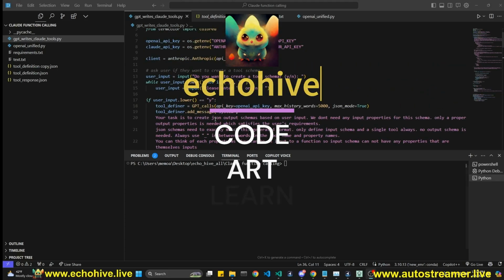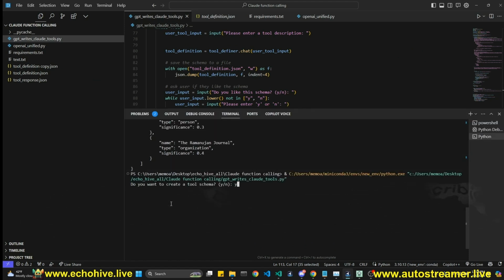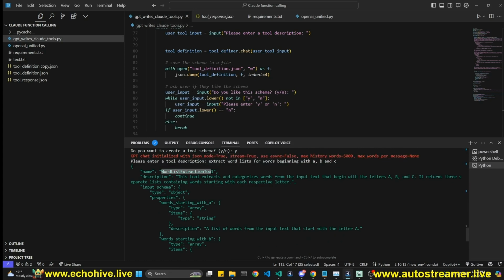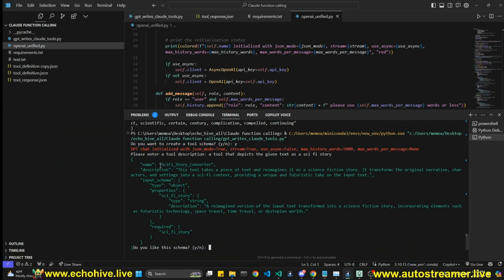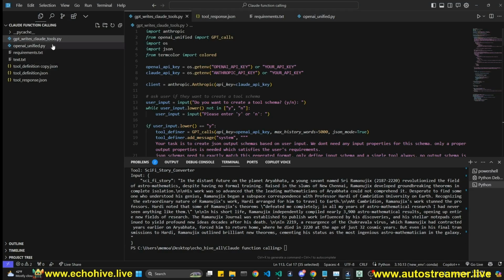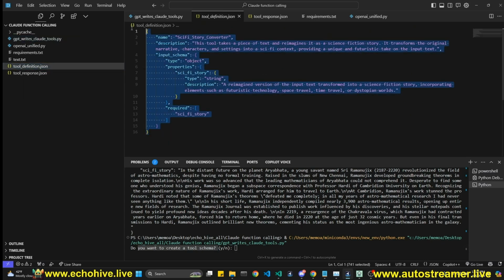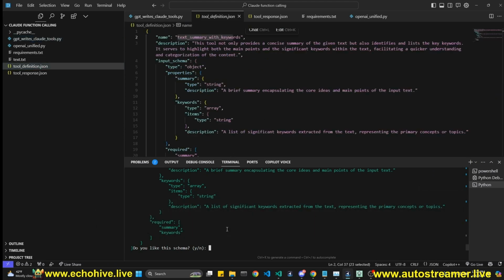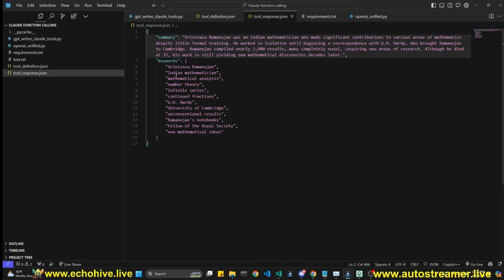Claude 3 Opus function calls but GPT-4 writes the tools' definitions automatically